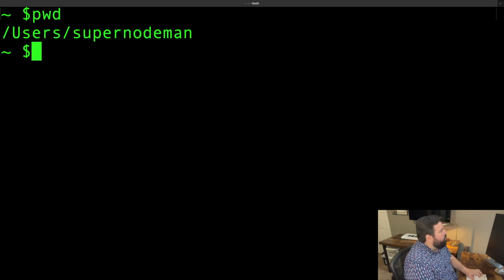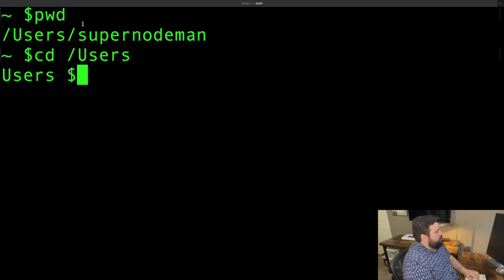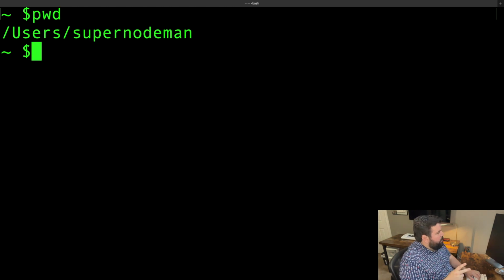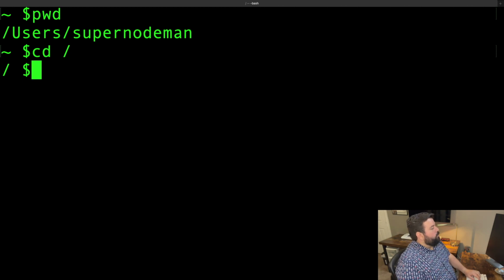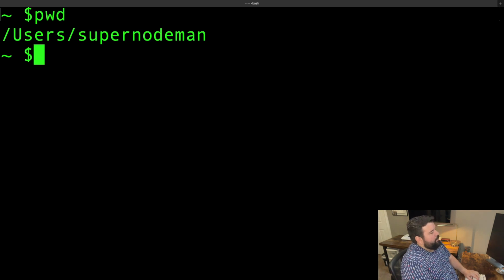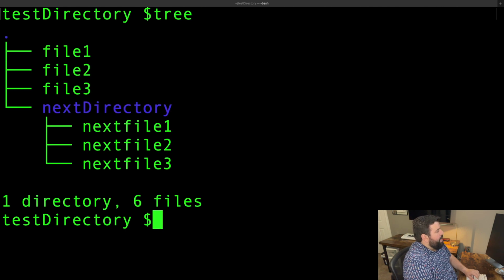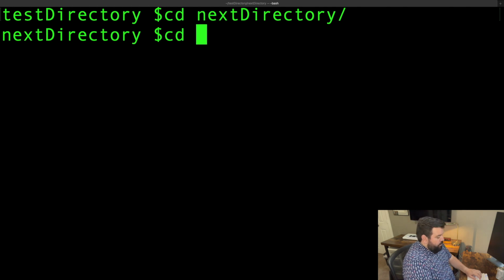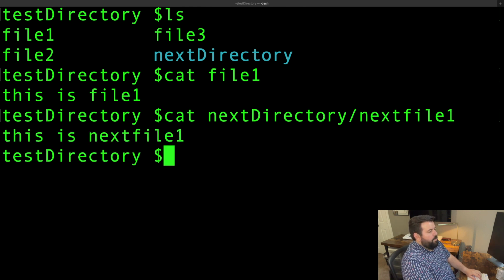Software Skills Series I: The Command Line Interface - The Structure of a File System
The better you understand the structure of the file system, the better you will be able to utilize your commands. I point out the two directories you will always find on a Unix/Linux based system (root and home) and along the way start introducing you to basic commands.